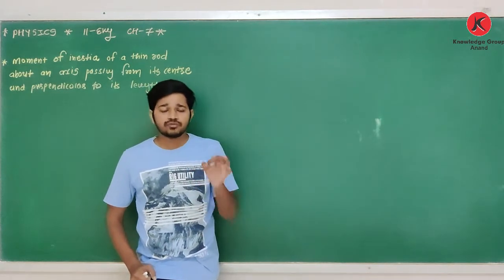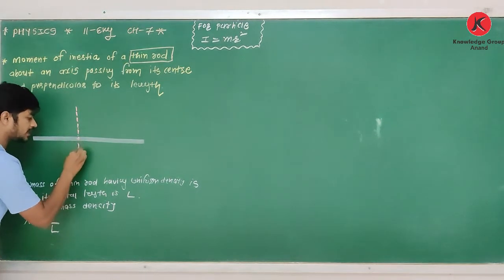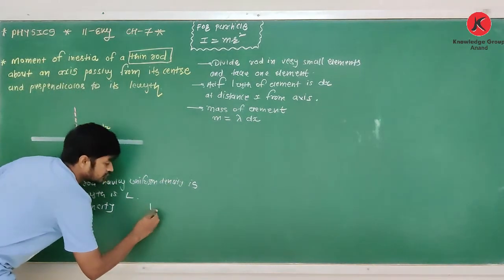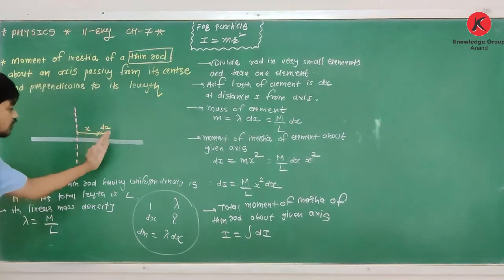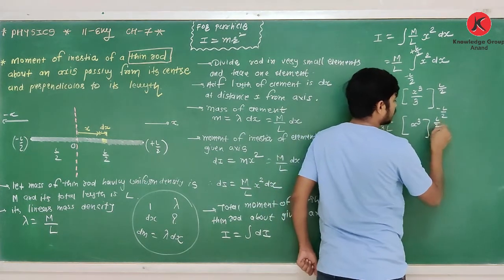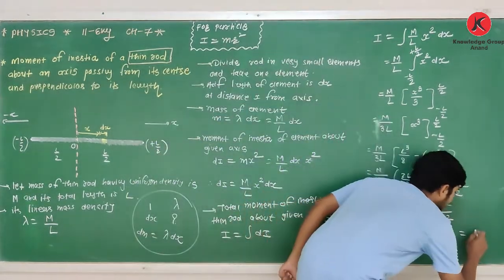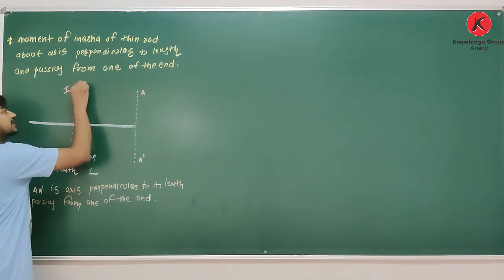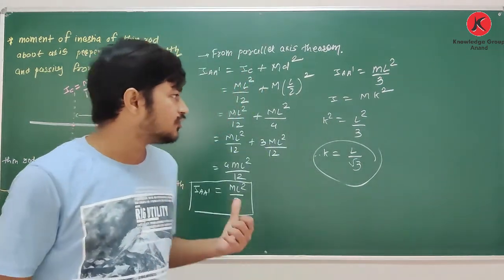CLASS 11 ENG MED PHYSICS | CH-7 SYSTEMS OF PARTICLES AND ROTATIONAL MOTION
MOMENT OF INERTIA OF A THIN ROD